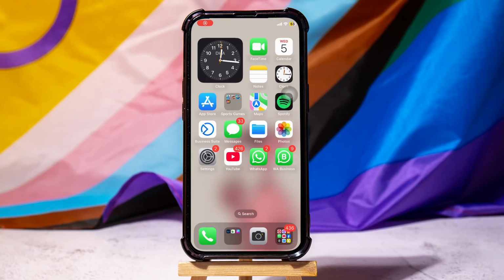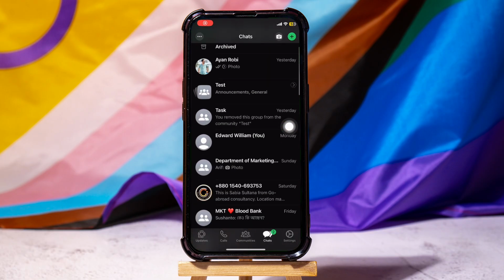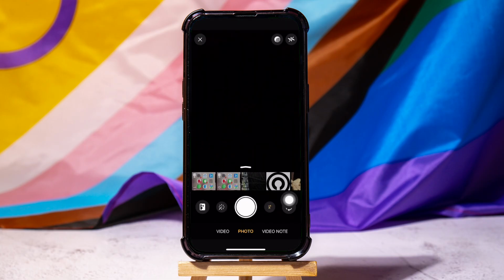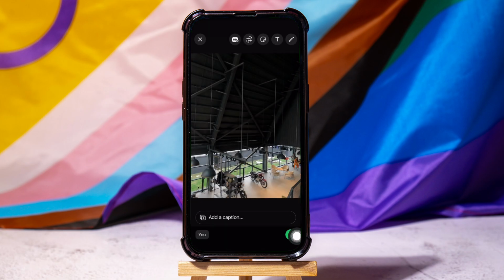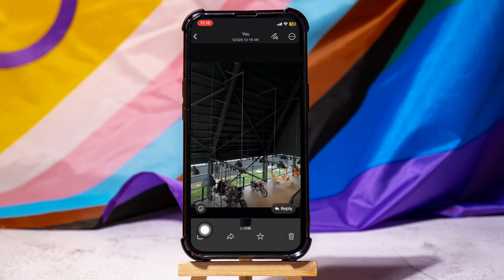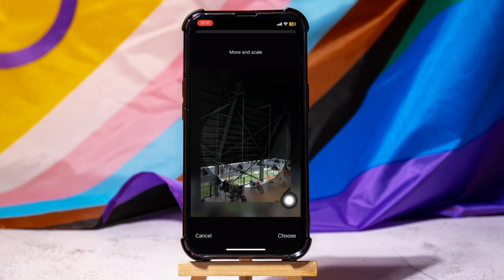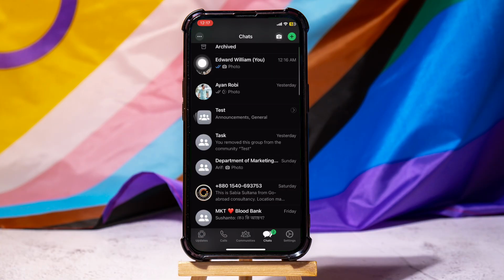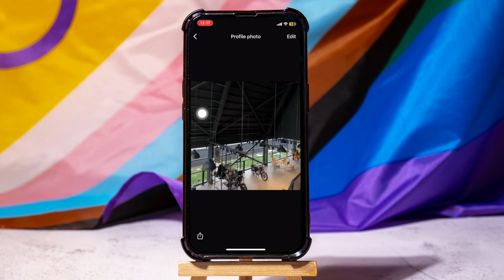How To Make Your WhatsApp Profile Picture Clear 2025 (iPhone & Android)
Struggling with a blurry WhatsApp profile picture? Let me show you how to make your WhatsApp profile picture clear and crisp! I've been there, wanting my profile pic to look as sharp as possible, and I finally figured it out. Whether you're using an iPhone or Android, these tips will help you optimize your image quality. We'll dive into the best image dimensions, file types, and some sneaky tricks to enhance clarity. No more pixelated selfies or unclear group shots! If you're tired of your WhatsApp DP not doing justice to your photos, this guide is for you. Join me on this journey to upgrade your profile game and make sure your friends see you in HD!